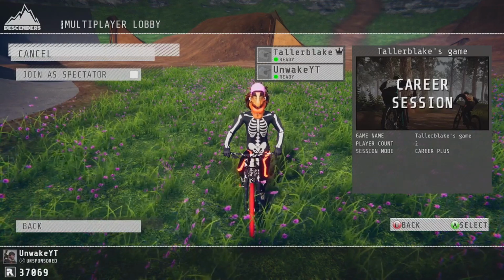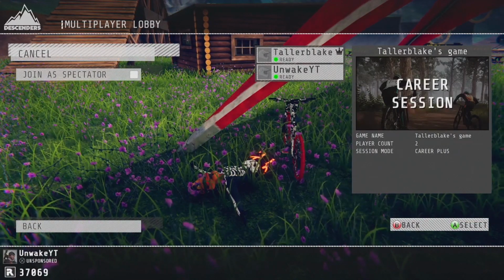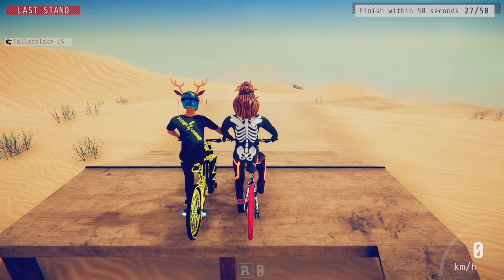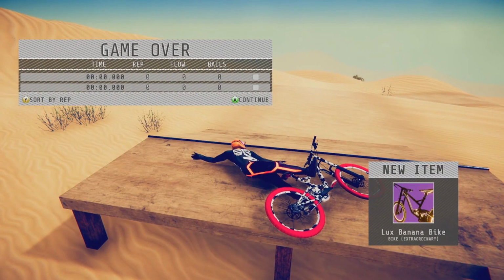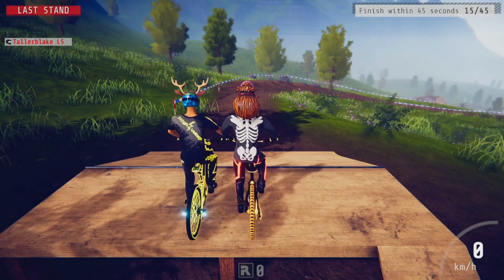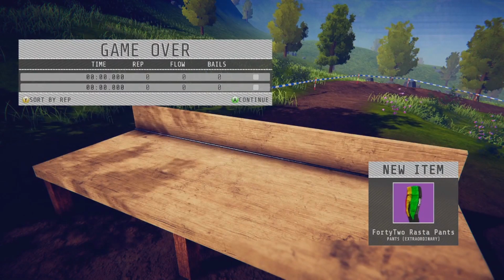Any Extraordinary rarity glitch in decenders (Lux gear and bikes free)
Xbox gamer tags
Or2d20
TallerBlake
Doctor mincraft